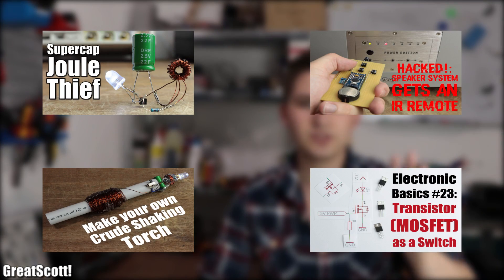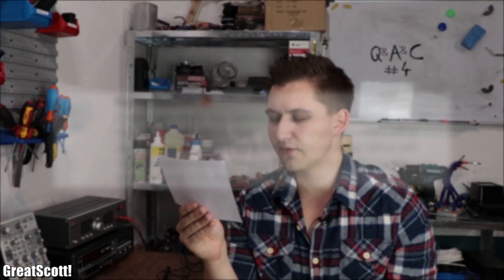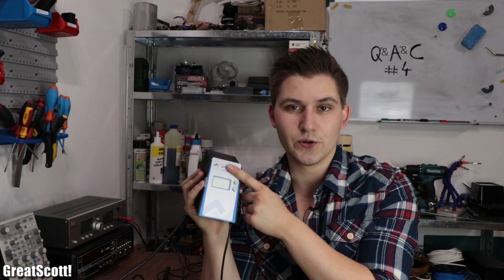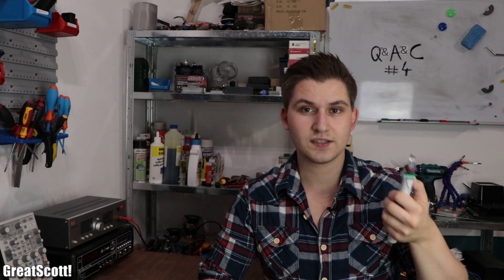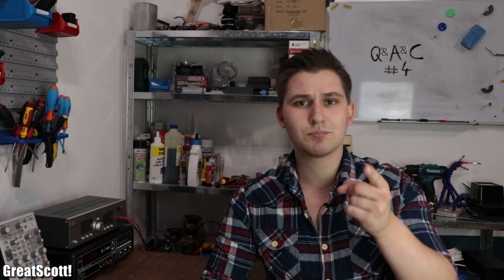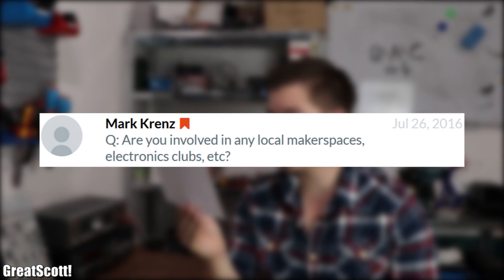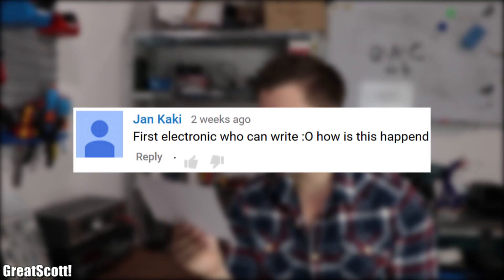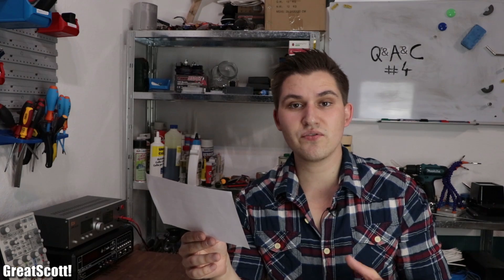Q&A&C #4 || Only Arduino Compatible? My own SBC? What Soldering Iron do you use?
Questions:
1. Are there any circuit building programs, that you know of, that have a decent component database and that calculates values like voltage and amps and have a theoretical oscilloscope? 0:28
2. I have a lot of old TVs, laptops and tablets…I want to make y couple into screen that will playback video off of my car entertainment deck which is a joying 135. Is it possible? 0:48
3. What type of soldering iron do you use? 1:21
4. Have you ever considered buying different SBCs? Have you ever thought about creating your own SBC? 1:29
5. You have a 3D Printer. Can’t you make a casing? 1:48
6. When I search for Arduino on Amazon/Ebay, most of them are only Arduino compatible. Are there any big differences? What would you recommend? 2:12
7. How do you find out about ICs? What resources do you use? 2:48
8. ur a lefty? I am. My ee techer thought I was holding the iron wrong before she knew I was lefty. 3:00
9. Are you involved in any local makerspaces, electronics clubs, etc.? 3:12
Top three comments of the month 3:24